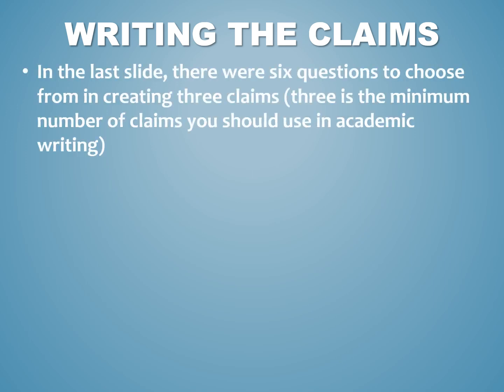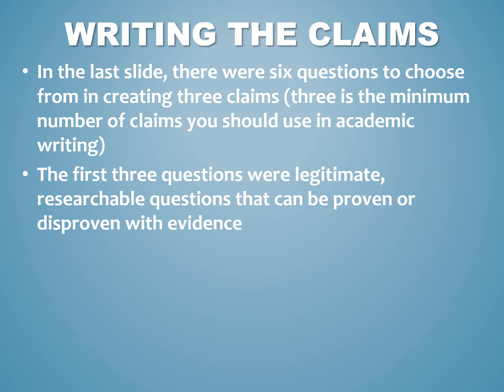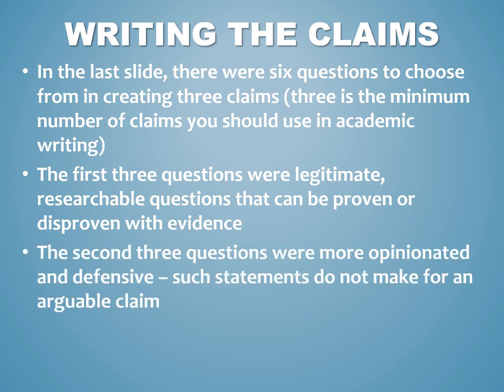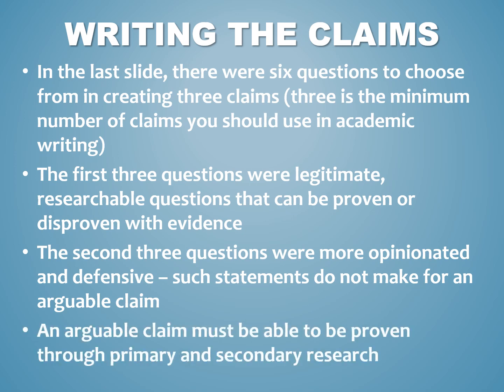Preferred Writing a solid thesis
Teaching students writing research papers how to create a solid thesis statement